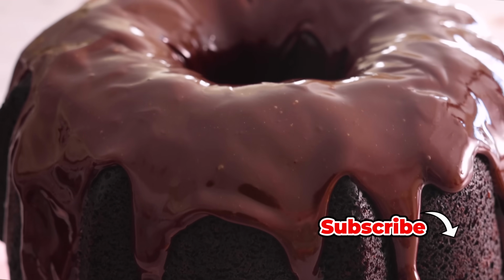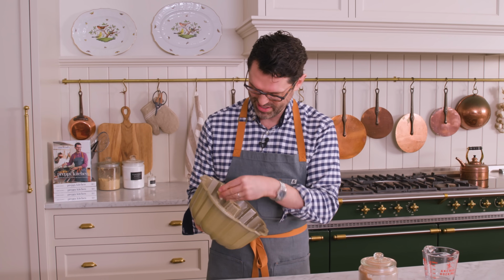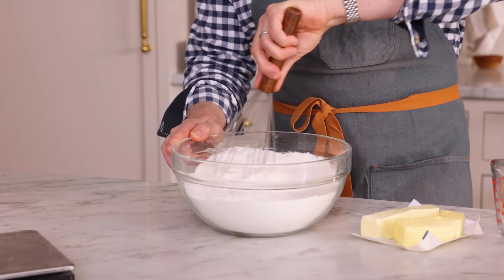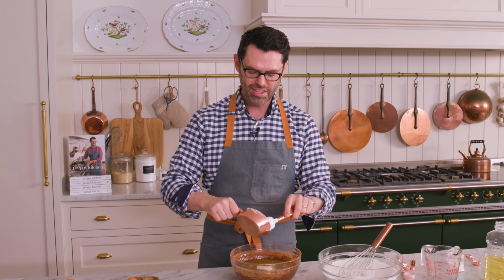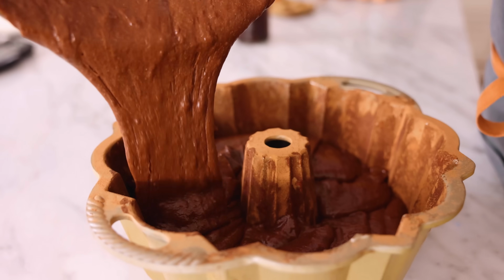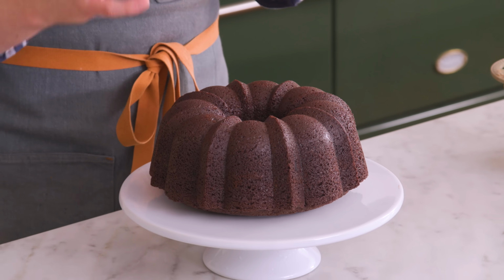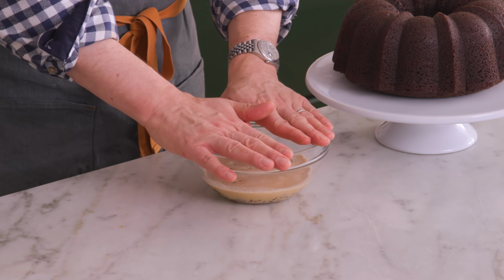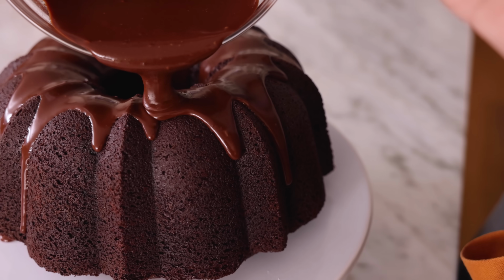Amazing Chocolate Bundt Cake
This easy Chocolate Bundt Cake is a show-stopping dessert as it’s so soft, moist, and fudgy. Topped with a decadent chocolate ganache, this rich chocolate cake is perfect for chocolate lovers. The moist crumb will melt in your mouth! A total crowd-pleaser, serve this cake after dinner, at a birthday, or during a celebration. Everyone will be reaching for a second slice! You can even make it ahead of time for easy entertaining.